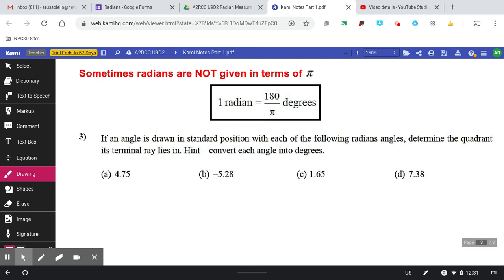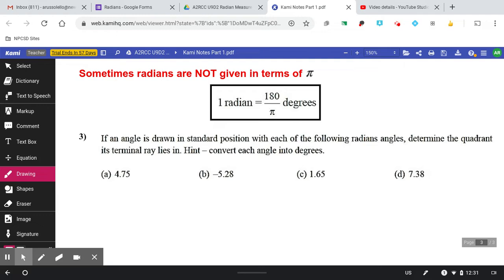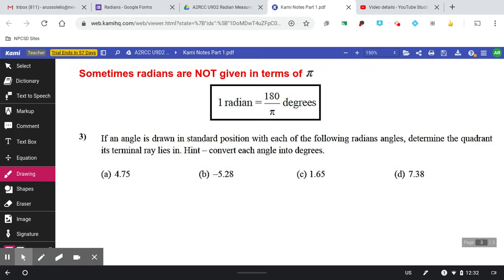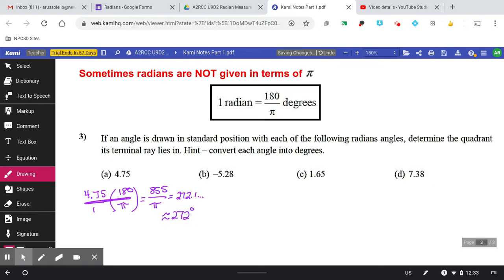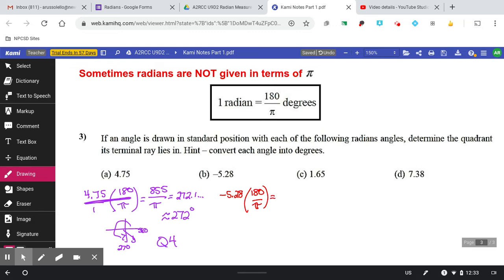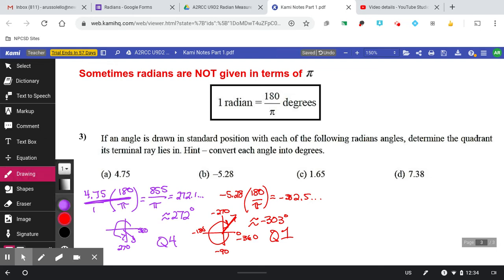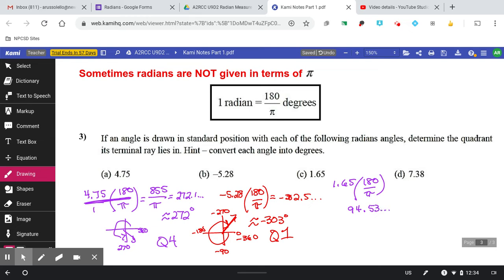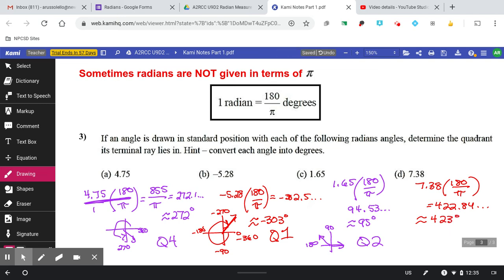Converting Radians not in terms of pi to Degrees